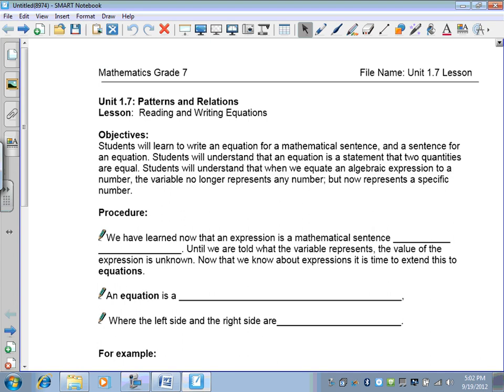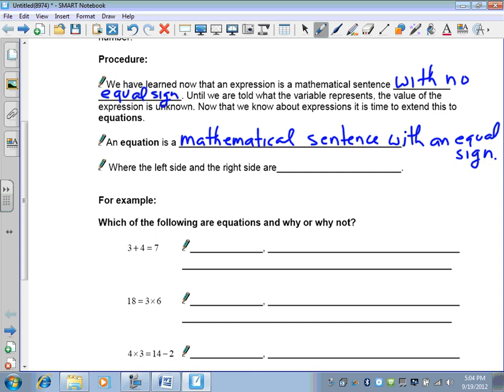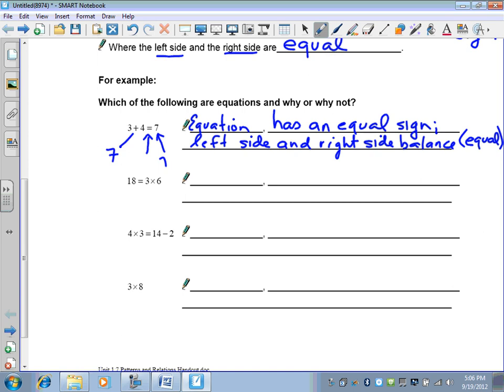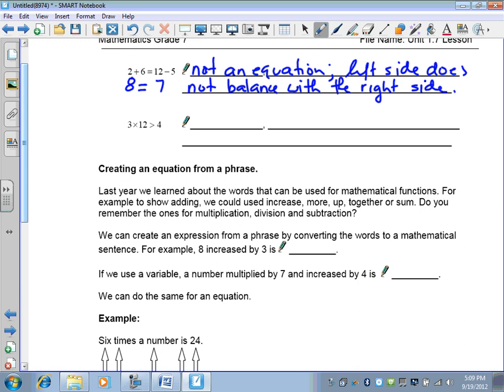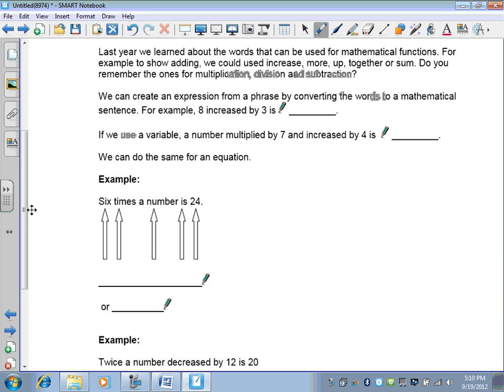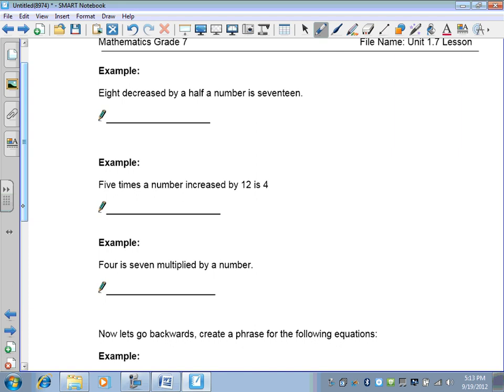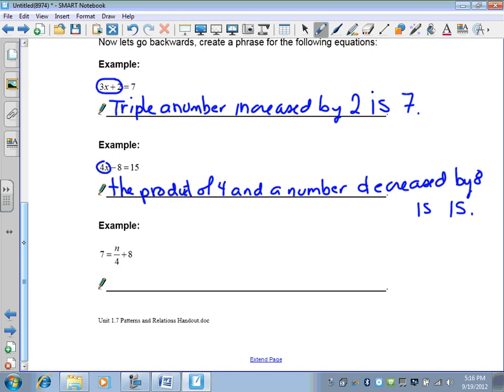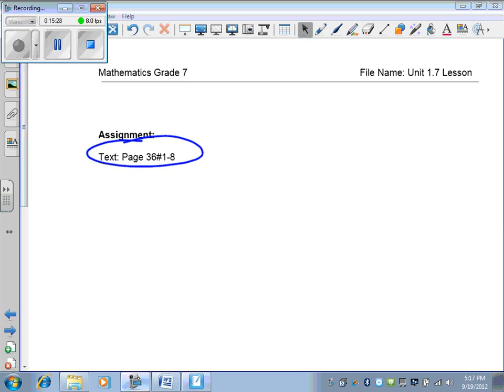Grade 7 Math Lesson 1.7 Reading and Writing Equations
Students will review graphing from grade 6. Students will learn that the points of a linear relation lie on a straight path, the points are not to be connected. Students will describe and explain the patterns found on a graph of linear relation, and write a linear relation to match a given graph.